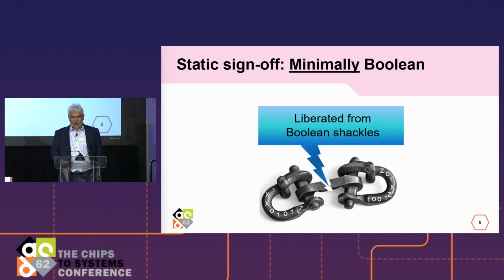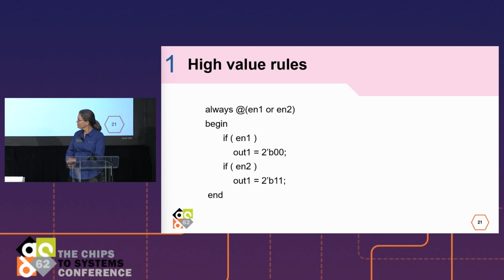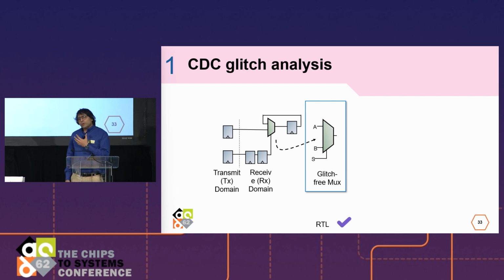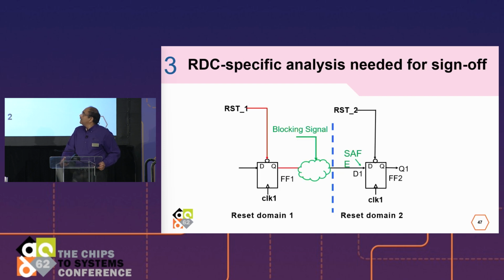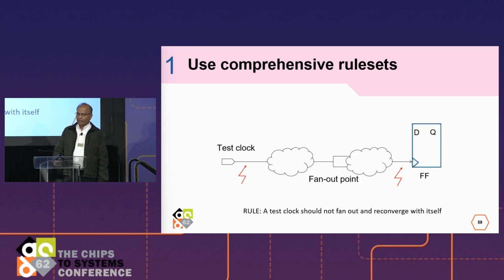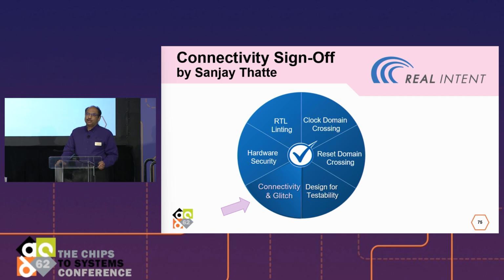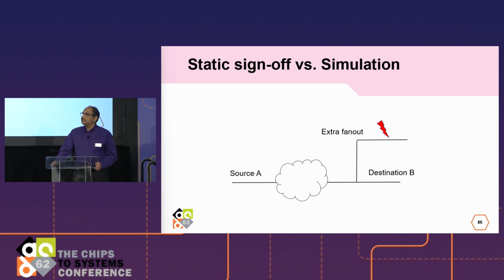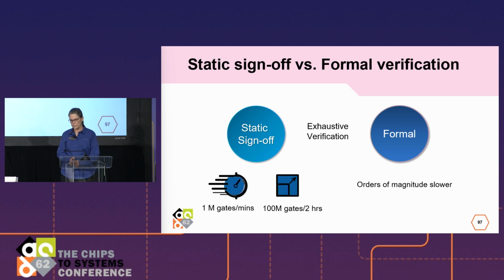62DAC Exhibitor Forum: Prakash Narain, Kanad Chakraborty, Sanjay Thatte, Lisa Piper, Vikas Sachdeva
Real Intent